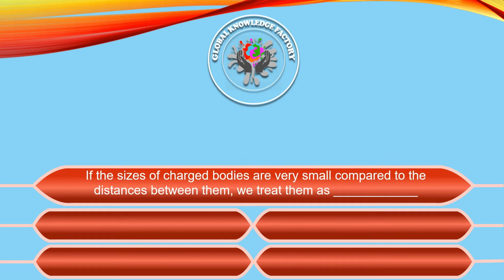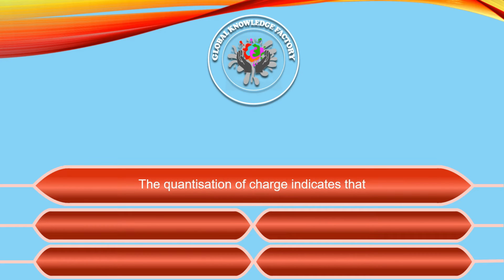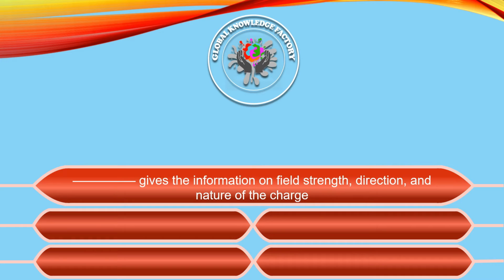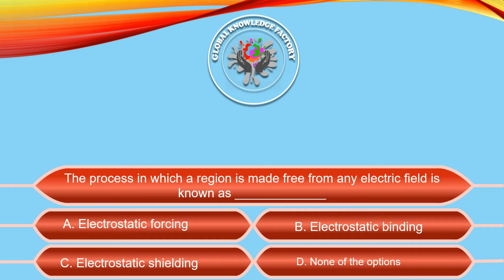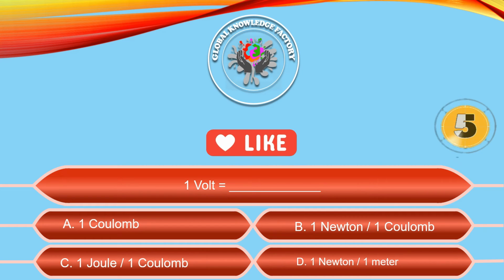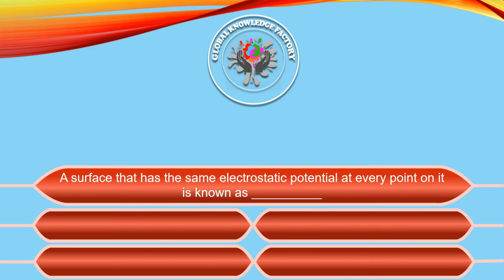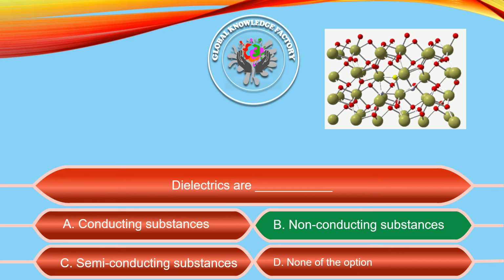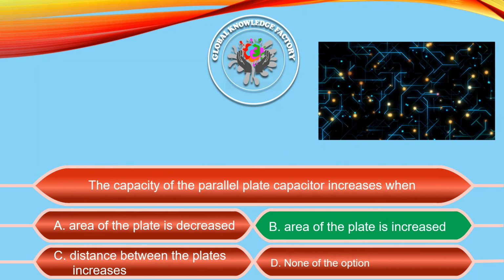Physics Quiz Imp. Questions and Answers | Science GK Quiz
Physics Important Questions | General Science for Competitive Exams | Physics Science and technology

Your Queries -

Physics GK
Physics gk in English
Physics Gk Questions in English
Physics Gk Questions
Physics Gk for Students
Physic Gk for competitive Exam
general Science students
general science in english
science gk
science gk physics
science gk questions
sience gk in english
science gk questions in english